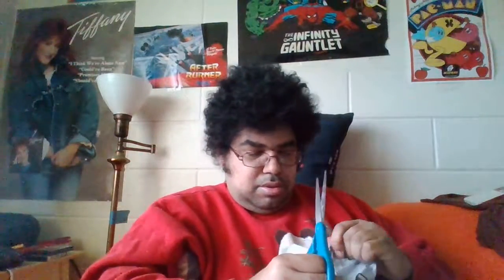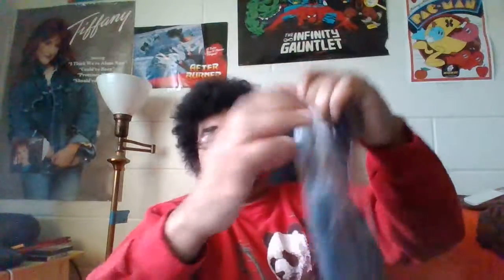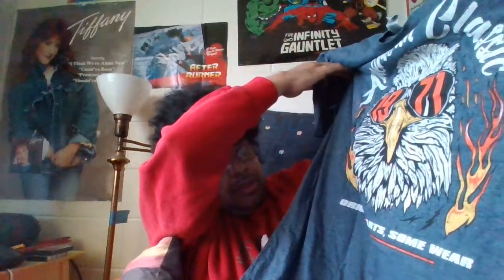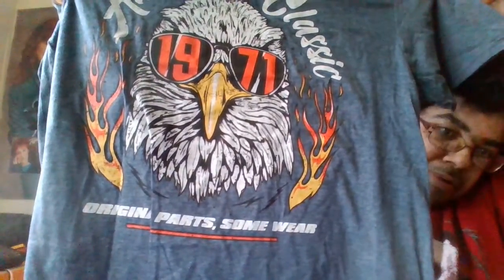what I got for xmas in 2021 part 2 (season 151)